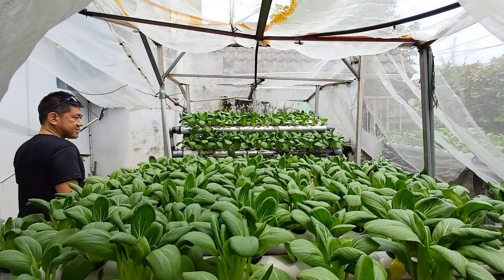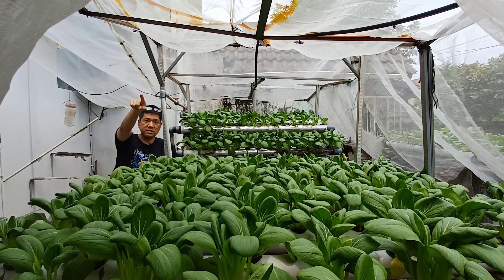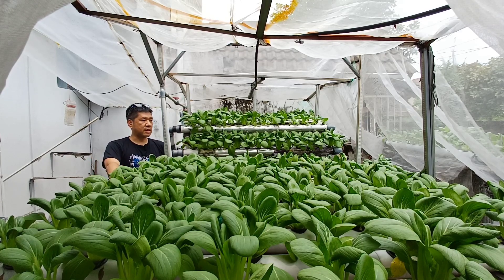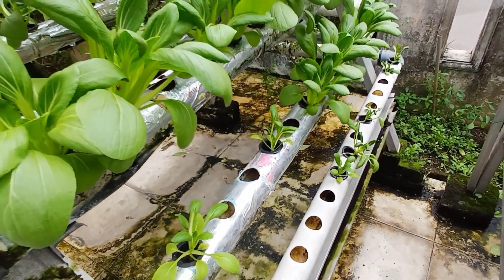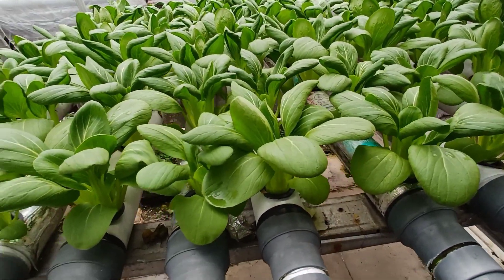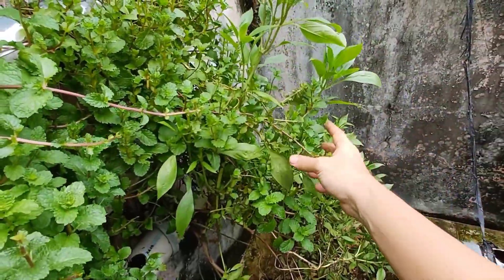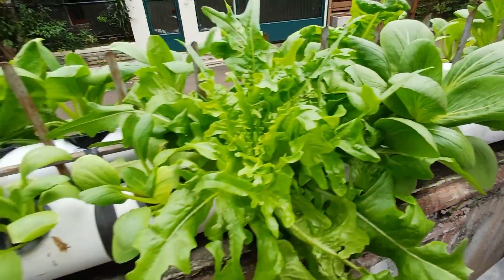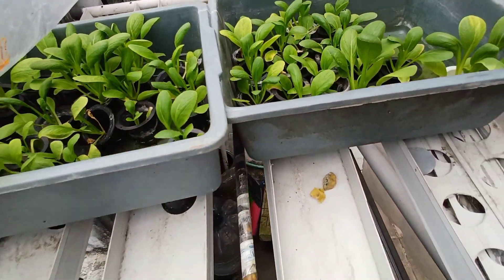update April Bokchoi - how to rotate to prevents leggy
The video explains some tips that one of the ways to prevent the leggy vegetable if found in your setup, then rotate the position of the vegetable. The video explains the type of hydroponic setup. There are bed types and the A or triangle type. The best type is using the bed type because all the tubes are horizontal. If you insist on using the A or triangle setup, we need to give a space from the other setup. Otherwise, the bottom tube will not get enough sunlight.
Happy hydroponic. Keep planting.